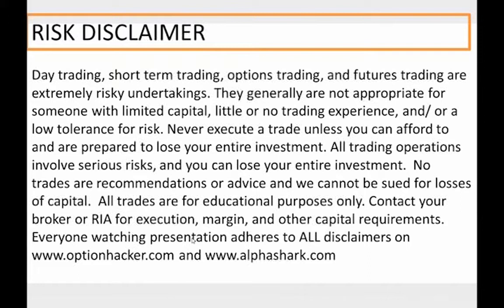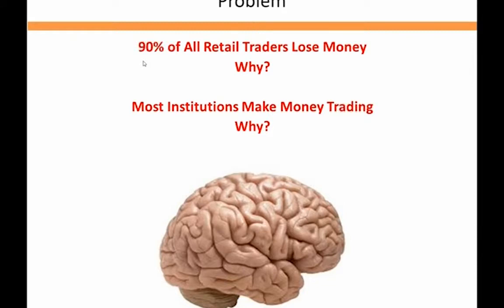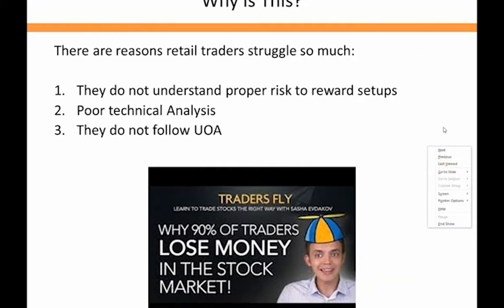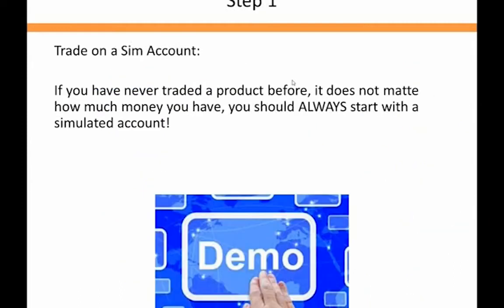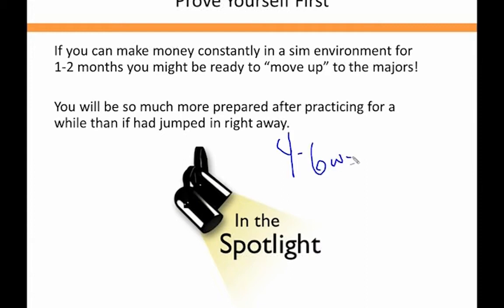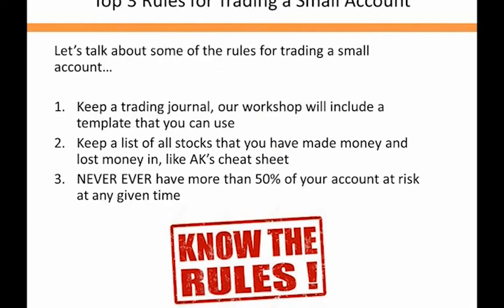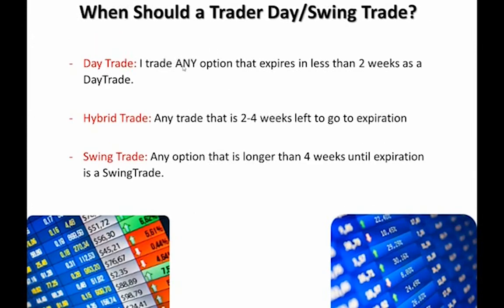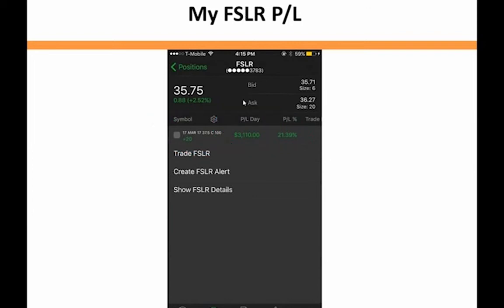Trading a Small Account Using Unusual Option Activity | Andrew Keene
-Master a trading plan for equity options that can be traded with any sized account
-Learn the top pitfalls retail traders are trapped in and how to avoid them
-Risk management 101 for trading with smaller accounts
-Top 3 rules for trading with a small account